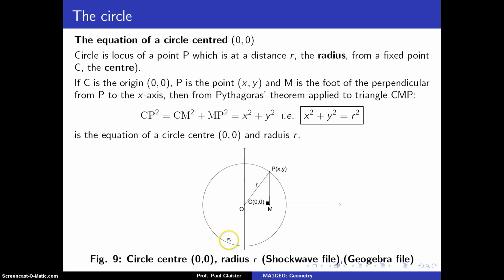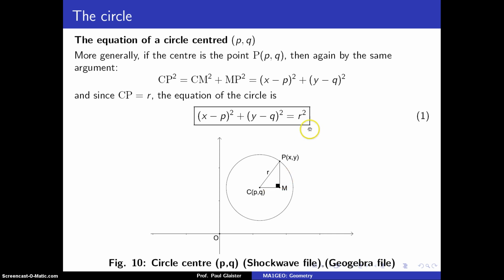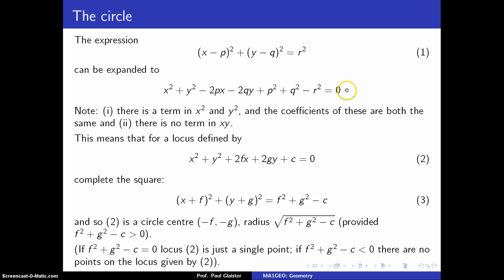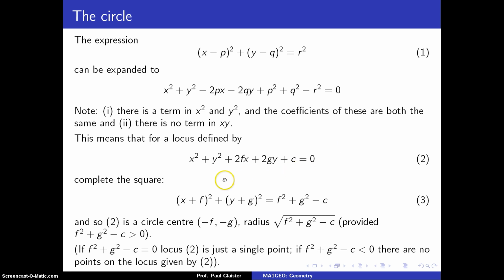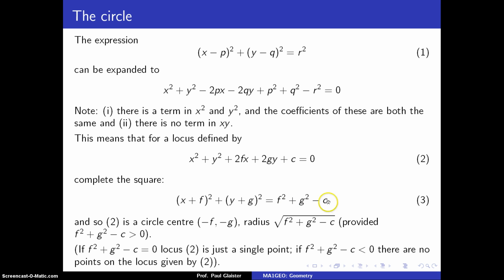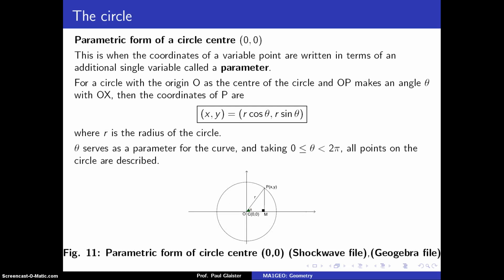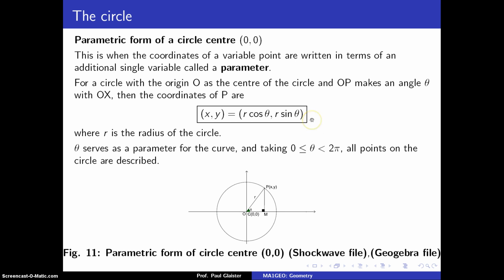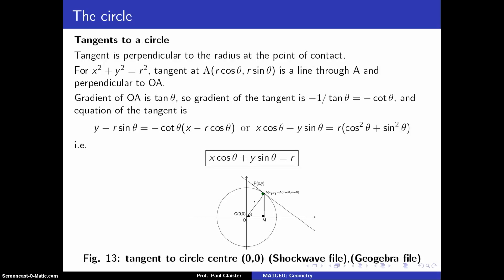Screencast 8 circles part 1